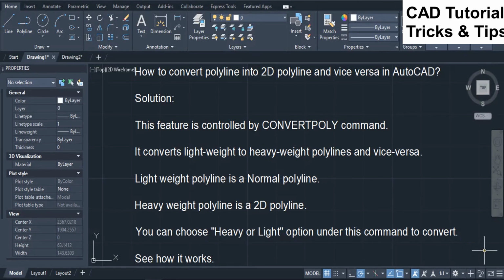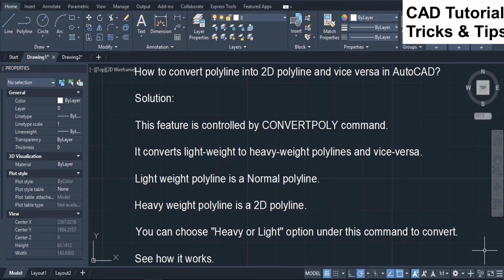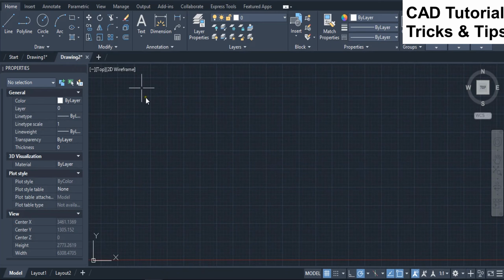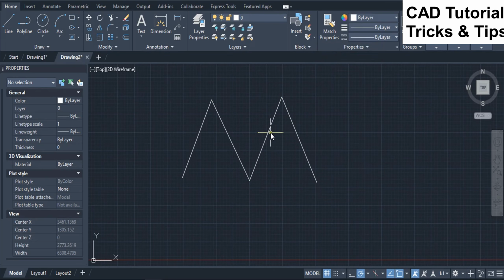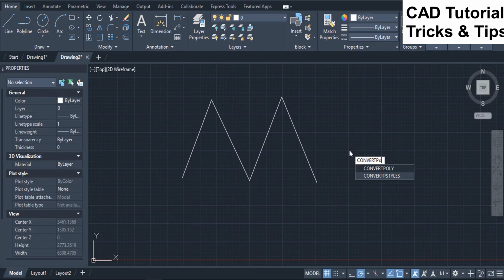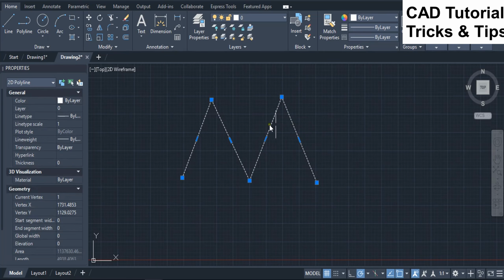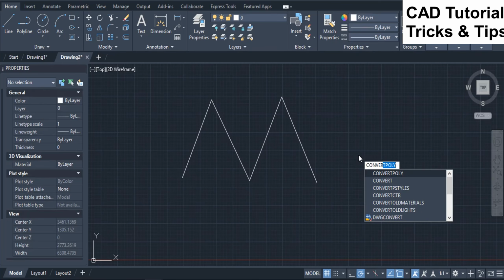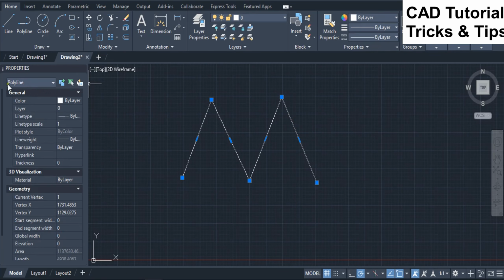CONVERTPOLY autocad,Convert 2D polyline to polyline, Convert polyline, Polyline convert,2D polyline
How to convert polyline into 2D polyline and vice versa in AutoCAD?

Solution:

This feature is controlled by CONVERTPOLY command.

It converts light-weight to heavy-weight polylines and vice-versa.

Light weight polyline is a Normal polyline.

Heavy weight polyline is a 2D polyline.

You can choose "Heavy or Light" option under this command to convert.

how to convert a 2d polyline to a polyline
convert polyline to 2d polyline autocad
polyline edit autocad
polyline autocad thickness
light weight polyline autocad
heavy polyline autocad